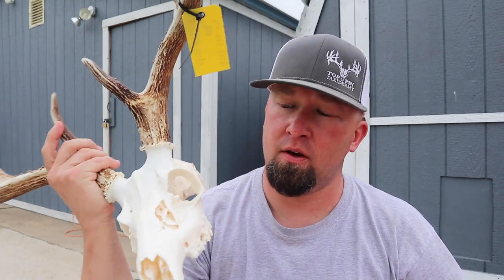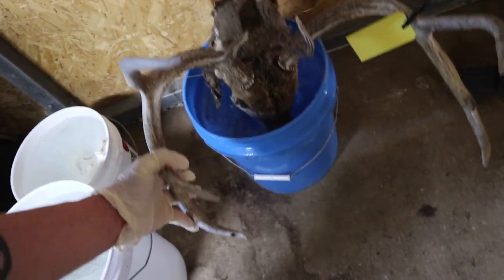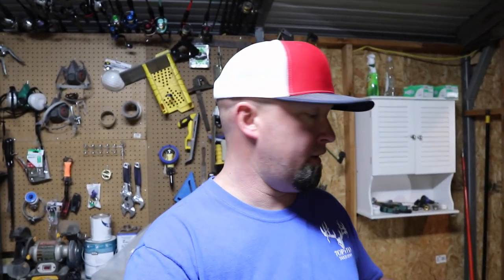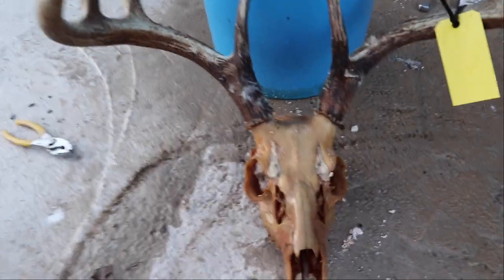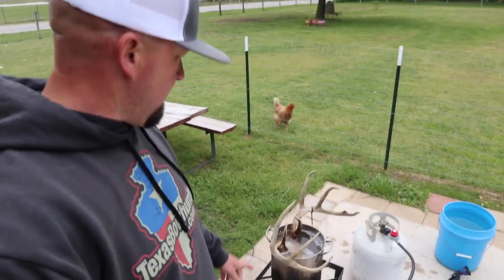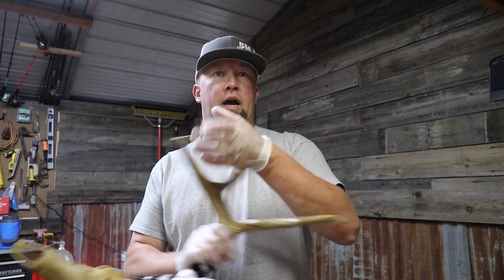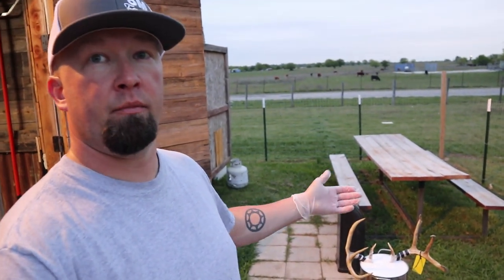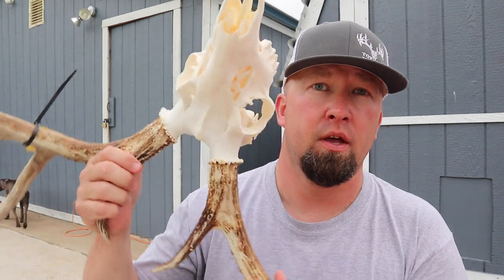How To Skull Mount A Dead Head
How To Skull Mount A Dead Head In this video I show you how I skull mount a dead head.